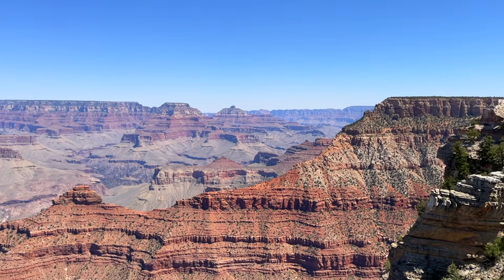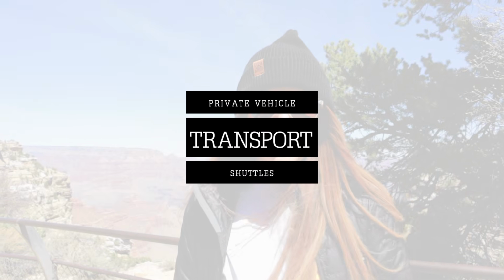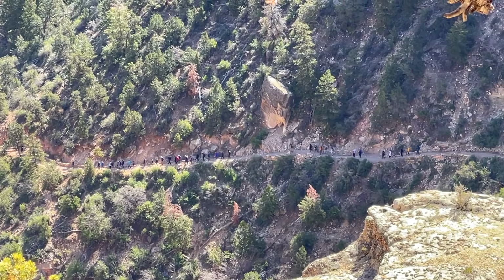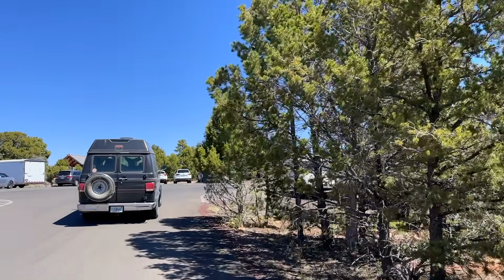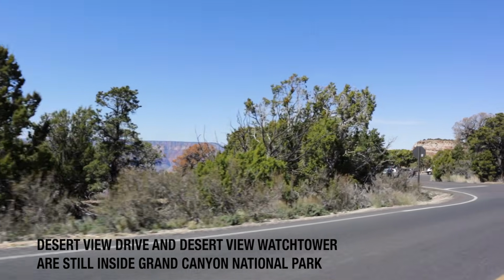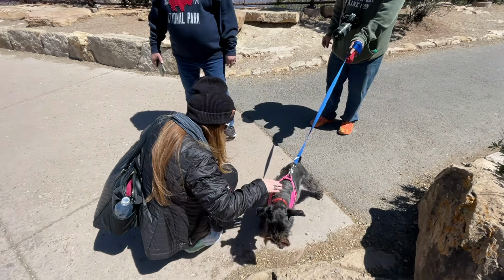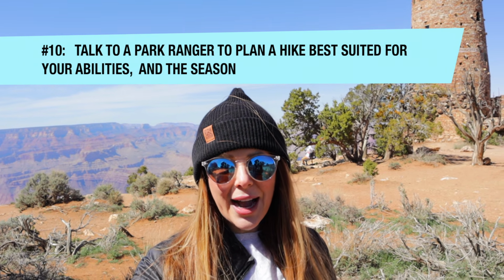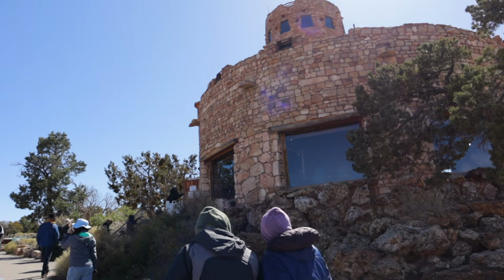Grand Canyon National Park Planning Guide: Watch Before Visiting!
Hey y'all and welcome to the Grand Canyon National Park!  I learned so many tips and mistakes on our trip to Grand Canyon National Park, and created this Grand Canyon Planning Guide to help you have the best vacation.

This guide includes details for transportation, shuttle times, trails to hike, and more!  I have included itineraries to help you plan your best day, depending on how much time you have to visit Grand Canyon National Park. PLUS- don't miss my BONUS TIP, if you have more than a day to visit...it was such a wonderful discovery and a MUST SEE, in my opinion!

**FAVORITE AMAZON TRAVEL PRODUCTS**
Hero Clip Small
Hero Clip Medium
Hero Clip Large
Travelon Passport Wallet
Miss Mouth's Messy Eater Stain Treater
Phone Stand
Multi-Color Organizers
Luggage Scale
Supergoop Unseen Sunscreen
Supergoop Glow Screen Sunscreen
Sanitizer Wipes
Compression Cubes
National Geographic Travel Book

**My Favorite Filming Tech**
Canon G7X
Canon M50 Mark ii
55 Inch Tripod
LaCie External Hard Drive
Vlogging Lens

**TIME STAMPS**
00:00 Welcome to Grand Canyon National Park
00:30 Grand Canyon Tickets & Annual Passes
02:15 Transportation and Shuttles
03:20 Mask Rules
03:30 Tusayan / Grand Canyon Map
04:30 Grand Canyon Railway
05:25 Food/ Drinks/ Restaurants
06:20 Best Time Of Day To Visit Grand Canyon National Park
06:40 Best Time Of Year To Visit Grand Canyon National Park
09:05 Grand Canyon Hiking Trail Tips
09:45 Bright Angel Trail
10:35 Pet Rules
10:45 Safety Tips For Hiking Grand Canyon Trails
13:30 Grand Canyon Planning Guide Itineraries
15:00 SUBSCRIBE!